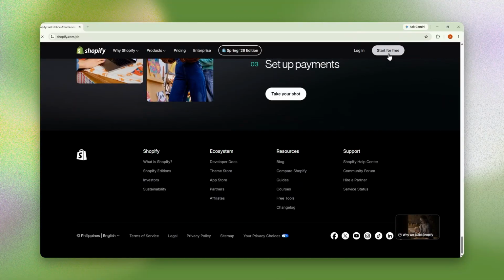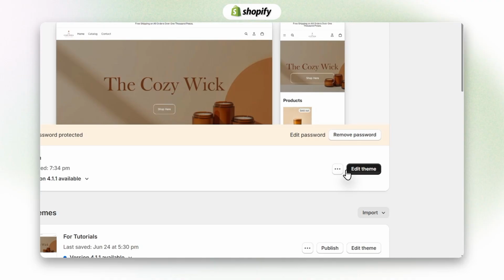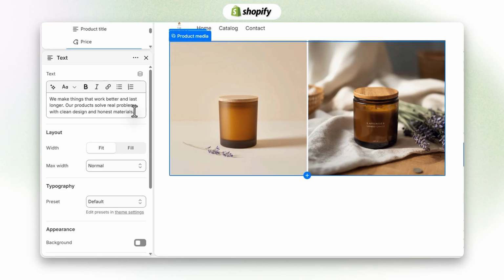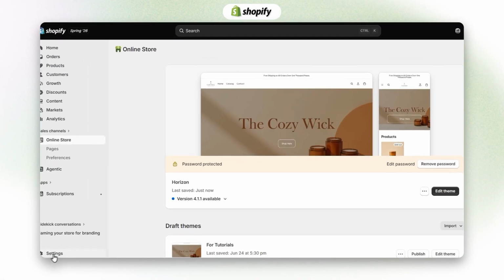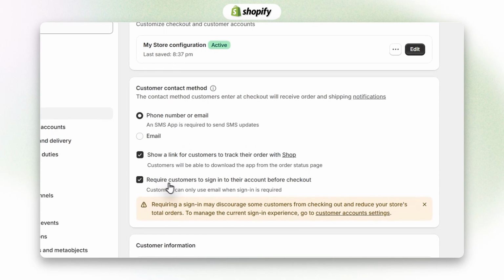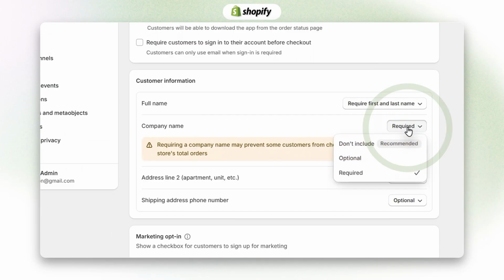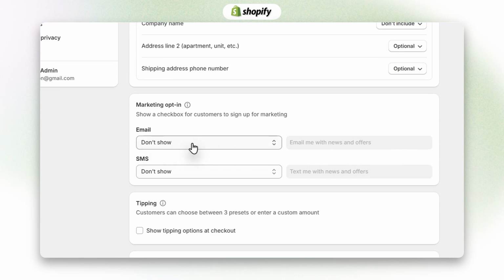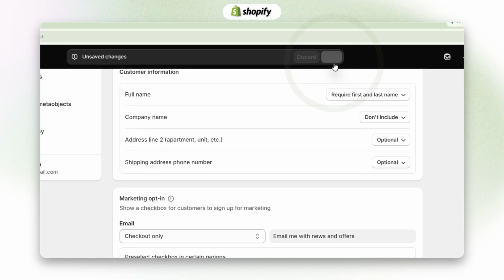How To Increase Shopify Conversion Rate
Want to turn more visitors into paying customers? In this tutorial, I'll show you step-by-step how to increase your Shopify conversion rate by optimizing your store for better user experience, higher engagement, and more sales.

Whether you're running a brand-new Shopify store or looking to improve an existing one, this guide will walk you through proven strategies to boost conversions and maximize your revenue.

In this video you'll learn:
✔ How to increase your Shopify conversion rate
✔ How to optimize product pages for more sales
✔ How to improve your store's speed and mobile experience
✔ How to build trust with reviews, badges, and social proof
✔ Best practices for reducing cart abandonment and increasing checkouts
✔ Common conversion rate mistakes and how to avoid them

This is perfect for:
Shopify beginners, eCommerce store owners, dropshippers, entrepreneurs, and anyone looking to improve their store's performance and generate more sales.

If you're serious about growing your Shopify business, increasing your conversion rate is one of the most effective ways to boost revenue without spending more on advertising. Small improvements to your store can lead to significantly more customers and higher profits.